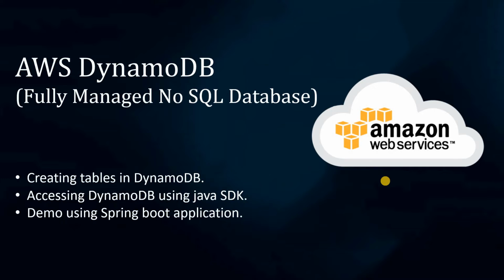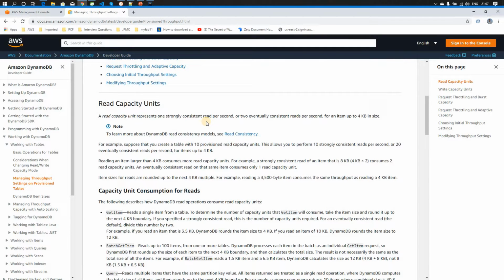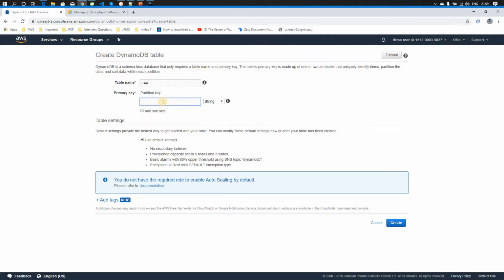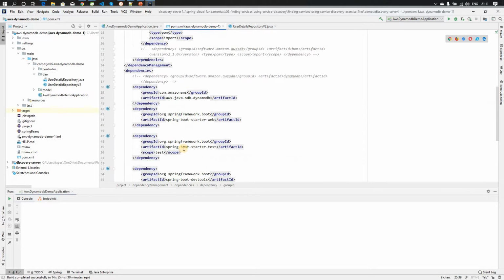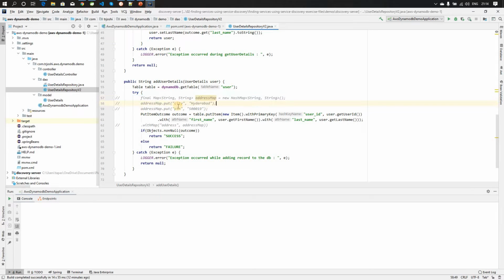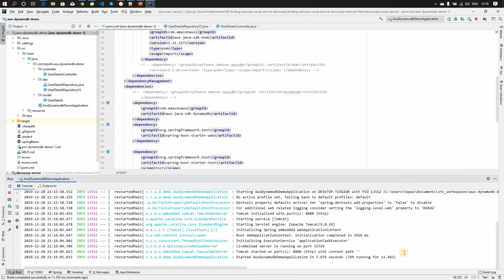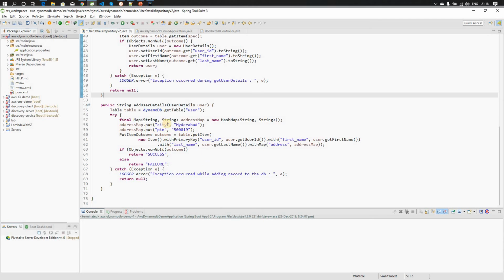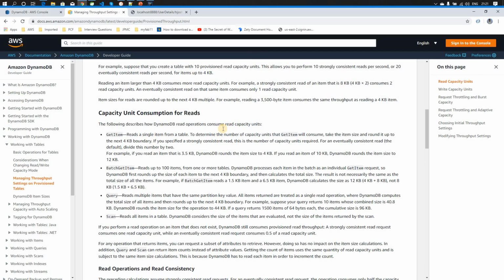Amazon DynamoDB Using Java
AWS DynamoDB Using java:

In this video I have talked about AWS DynamoDB which is a fully managed No SQL database provided by amazon and the below things.

1. How to create tables in DynamoDB using AWS Console.
2. How to communicate with DynamoDB using java SDK.
3. CRUD operation using java sdk and spring boot application.